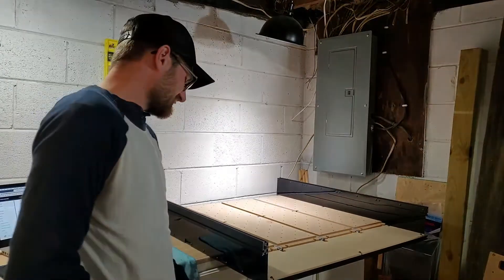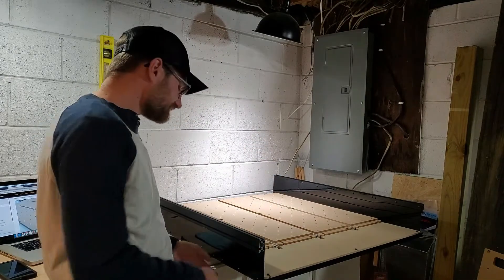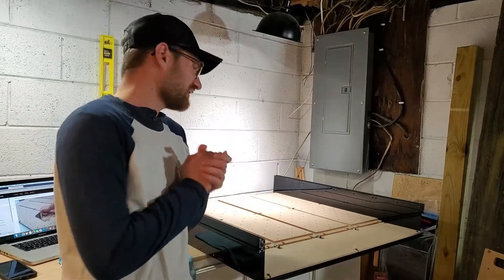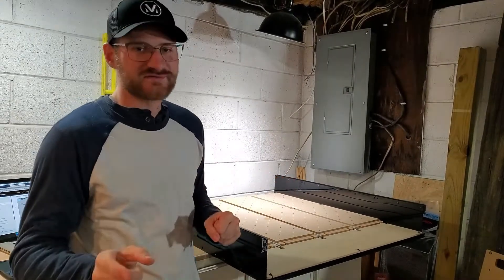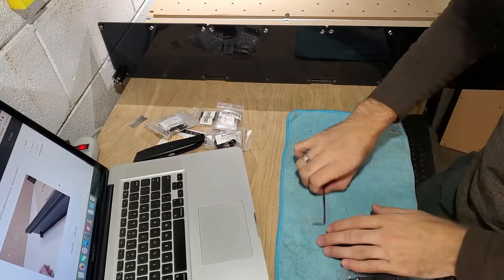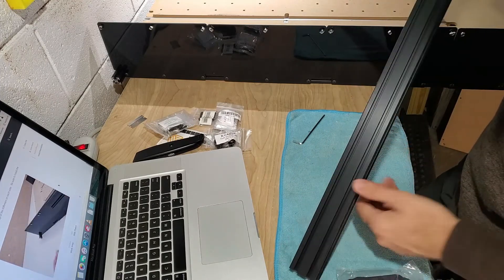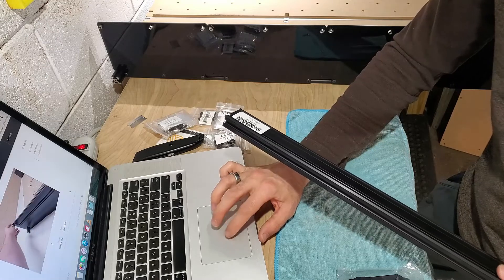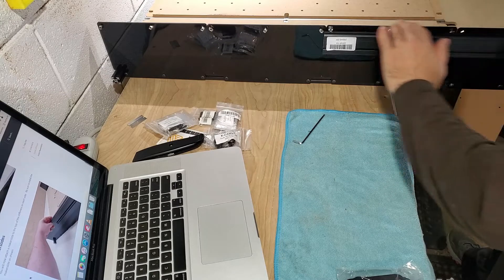Inventables New 2021 X-Carve CNC Side Rail Assembly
In this video, I will be assembling the X-Carve base side rails.  There are a few things that threw me off with this assembly, but nothing that couldn't be figured out.